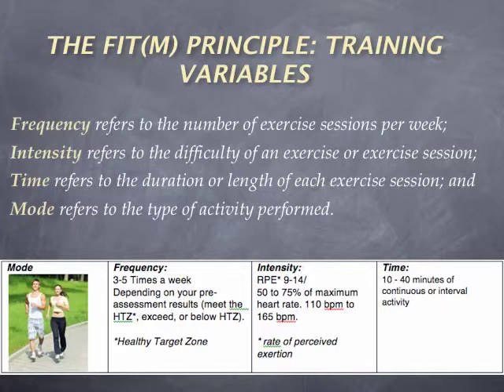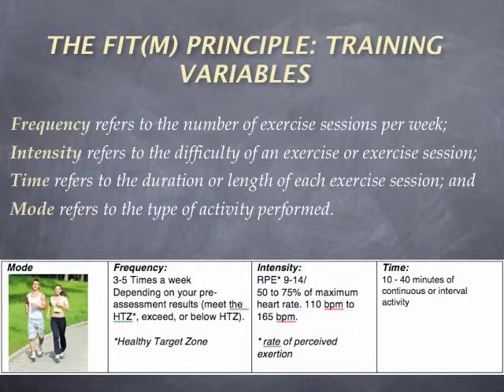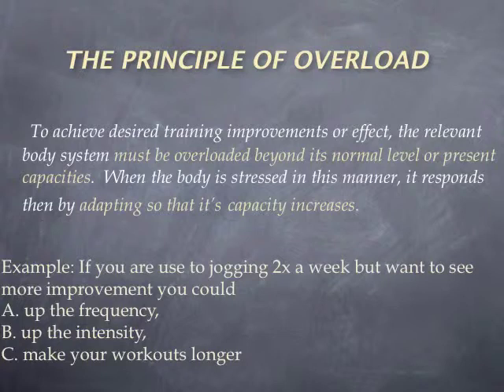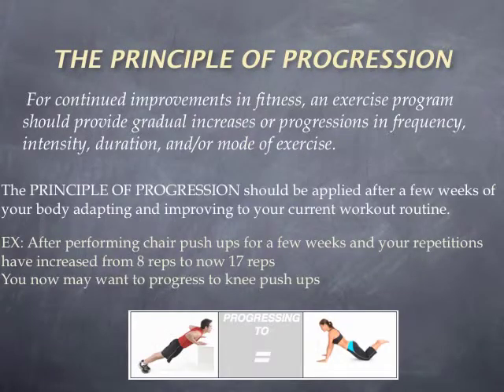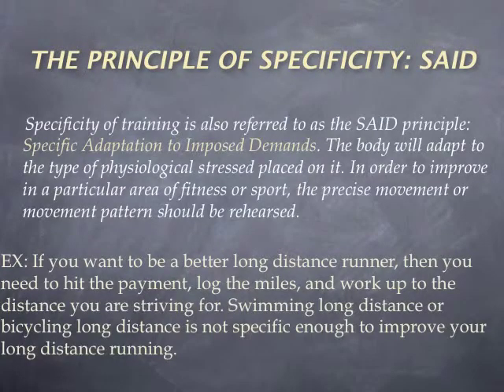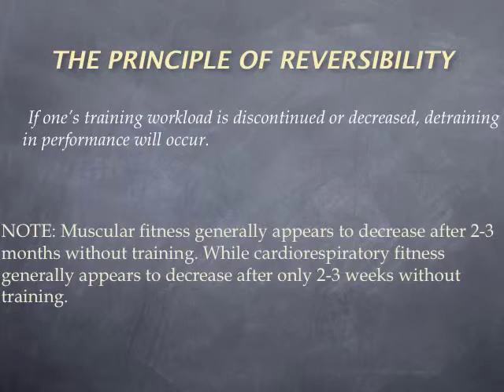Principles of Exercise